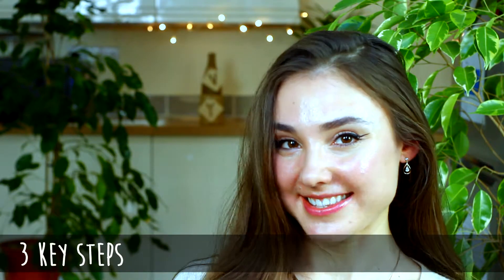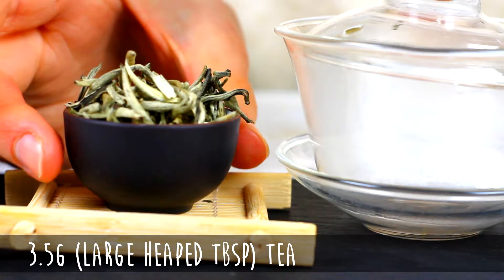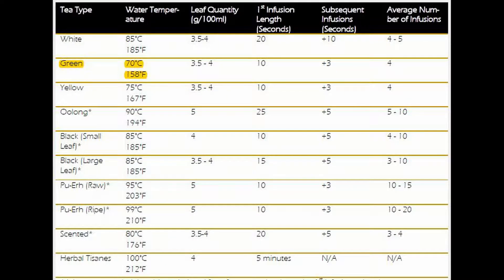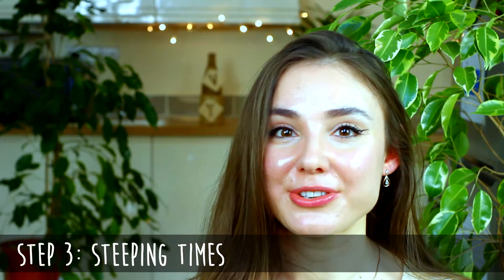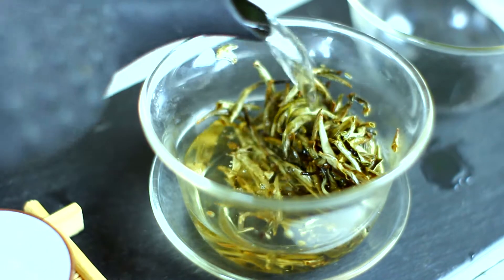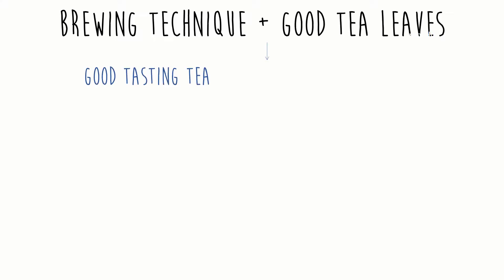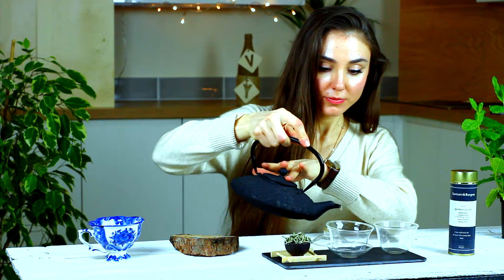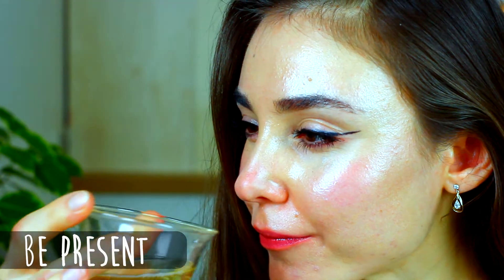HOW TO MAKE LOOSE LEAF TEA » 3 Steps - Zen Gong Fu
This video shows how to make loose leaf tea in 3 easy steps, following the three principles of making tea of the zen Chinese monks (i.e. Gong Fu Style), including explaining how much loose leaf tea per cup to use, the water temperature needed and how long to steep the tea for (steeping time). In order to get the more detailed criteria of how to make loose leaf tea for your reference, please check out the guide below as mentioned in the video.

» Bai Hao Yin Zhen tea ('White Hair Silver Needle' - Chinese white tea made from youngest buds)

» Jonny Easton - This Moment

Lots of love & gratitude for your support,
❤ Yulia